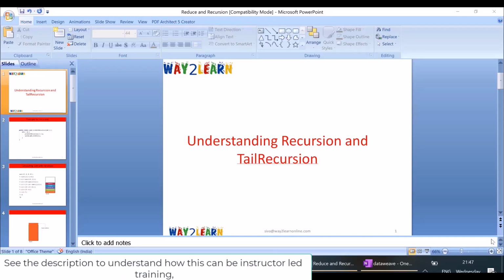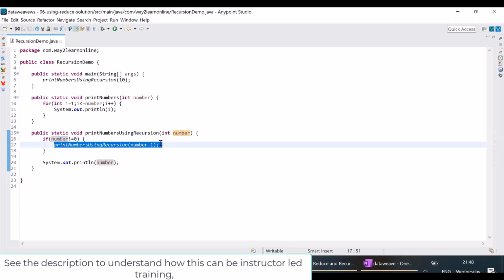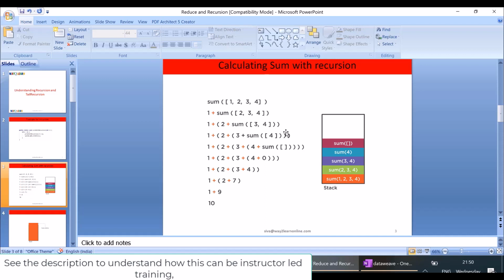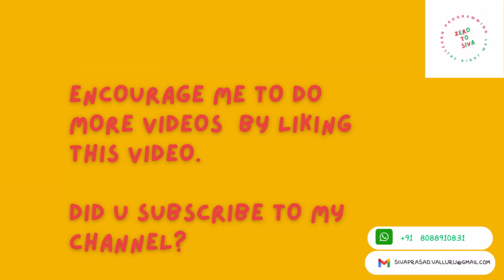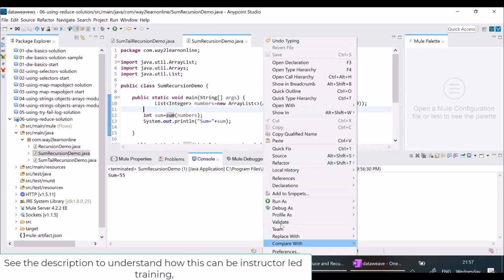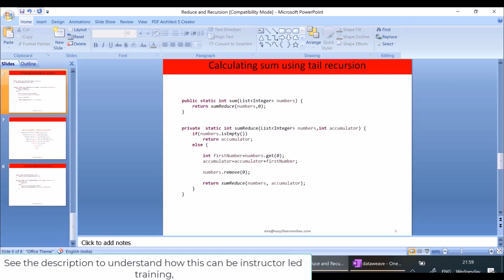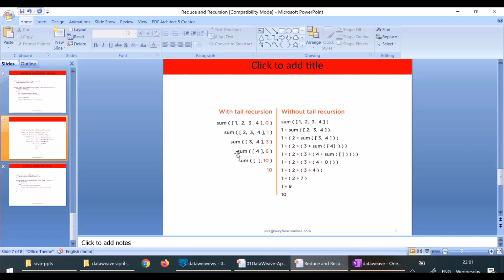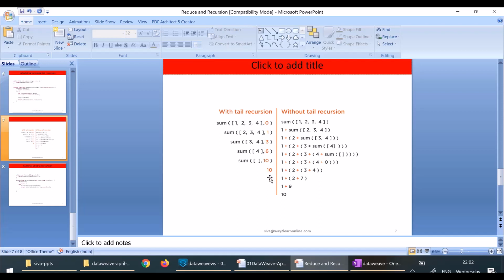MULESOFT TRAINING DAY17 UNDERSTANDING TAIL REDUCE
In this video, you will understand about tail reduce